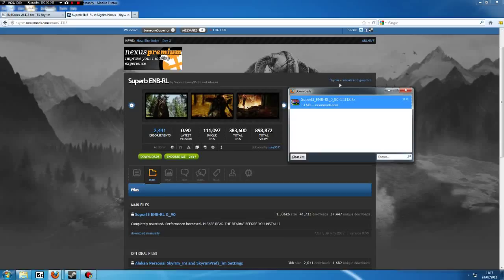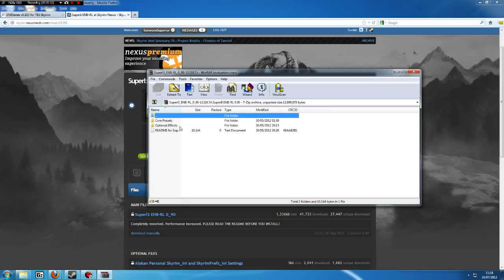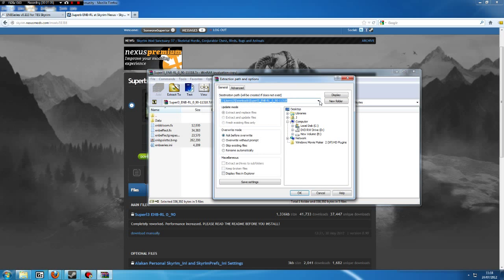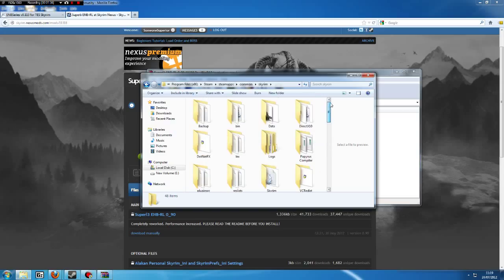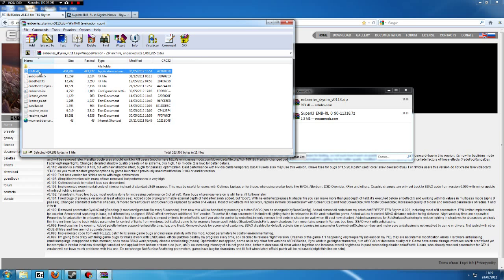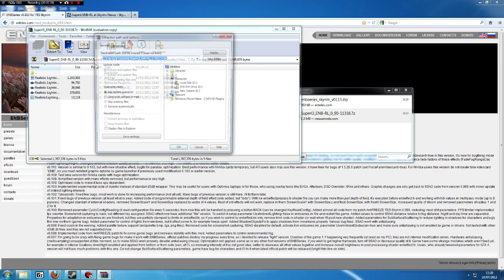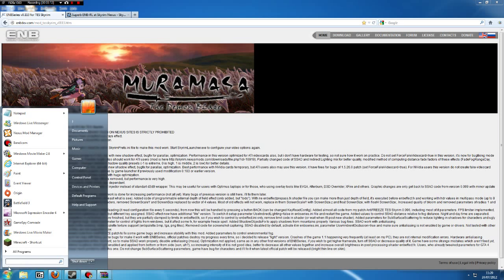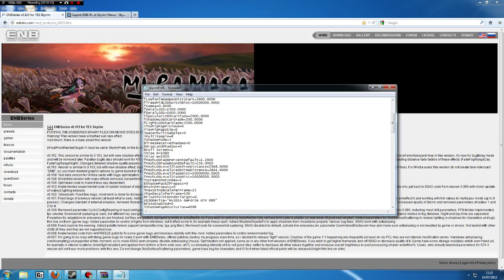Gaming Modding Tutorials Part 1 - Installing an ENB Guide